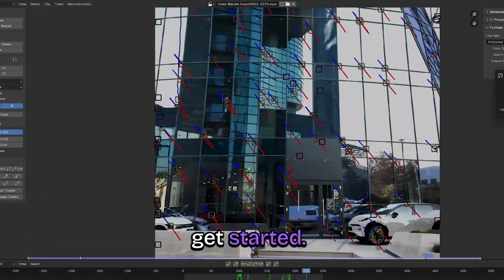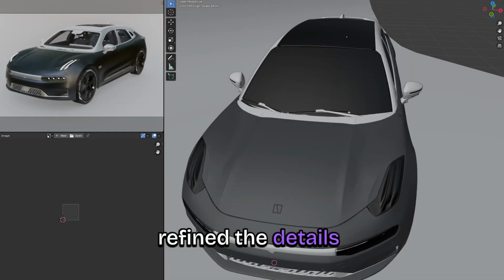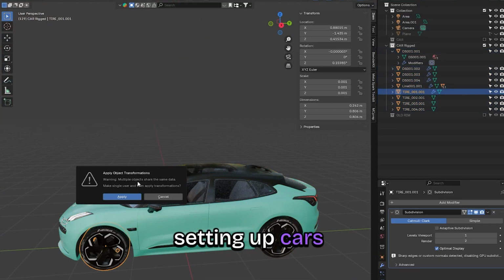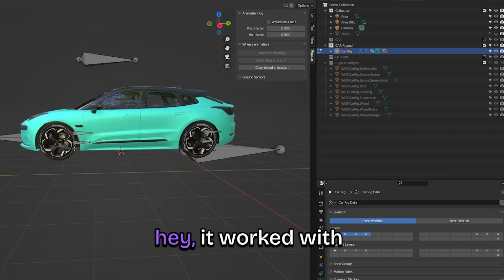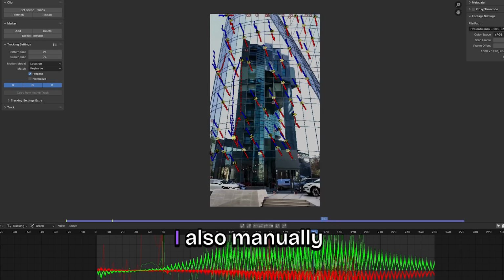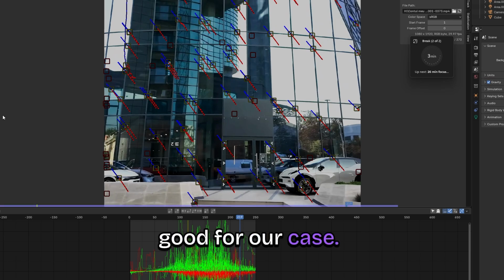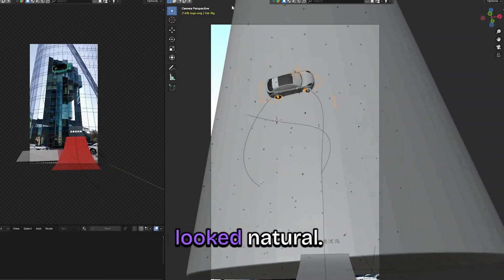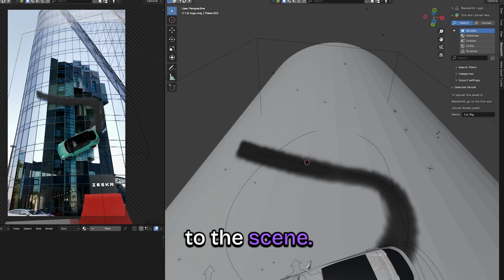I Created a CGI Advertisement for Zeekr in Blender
⚙ MY TOOLS & GEAR:

💾 Programs: Blender 3.6 (for car rigging) & 4.2, Adobe After Effects

⌚️Timestamps:
0:33 Importing & Editing Car Model
1:42 Rigging the Car Model
2:25 Scene Tracking
4:01 Creating 3D Scene in Blender
4:40 Adding Smoke
5:50 Final Result